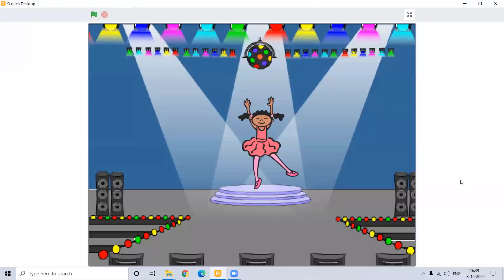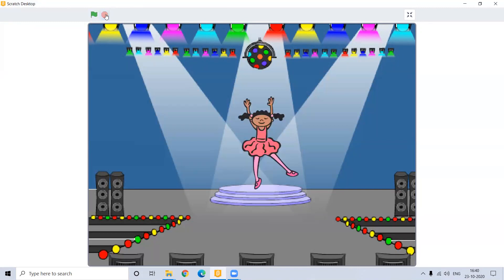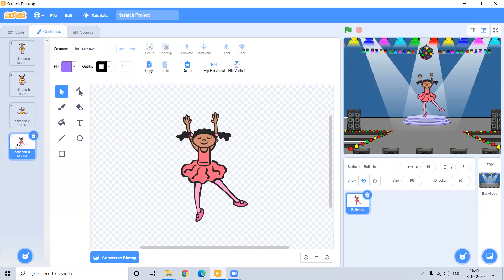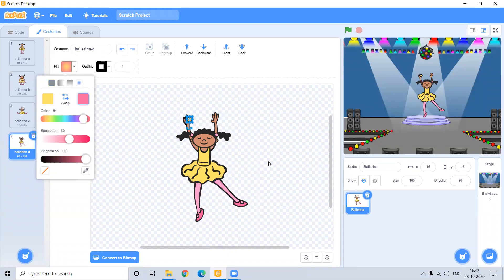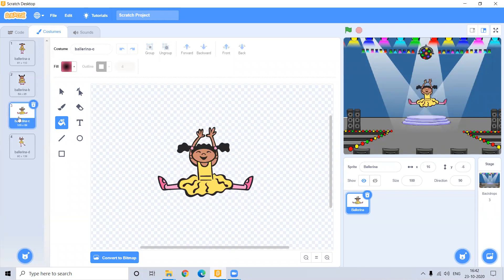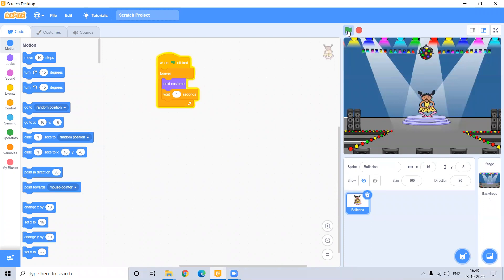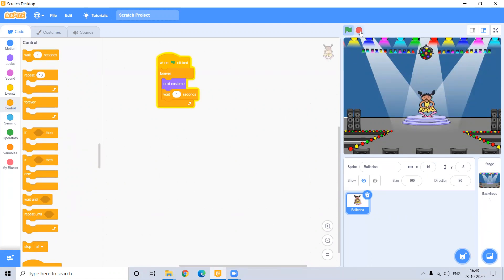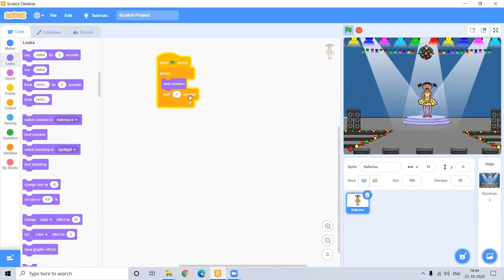How to change costume of a sprite in Scratch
How to change positioning  of a sprite in Scratch